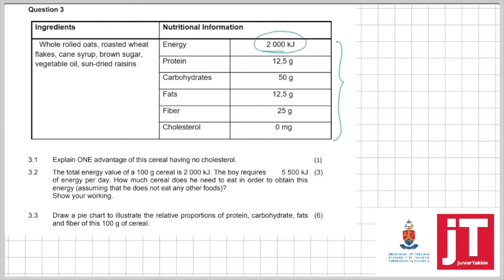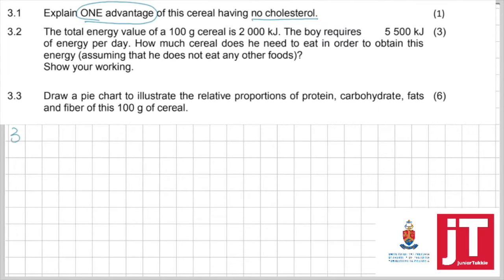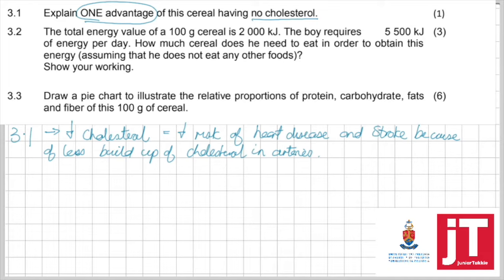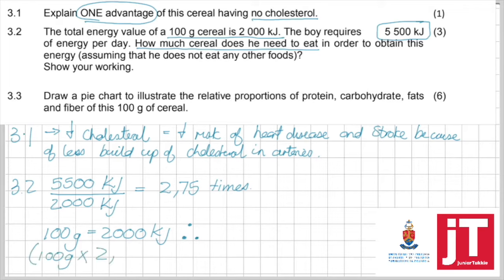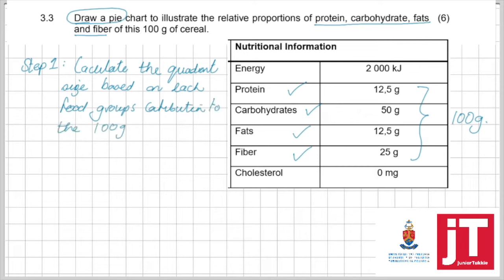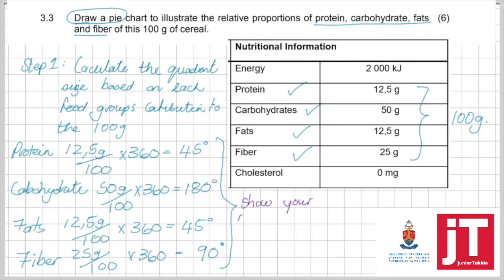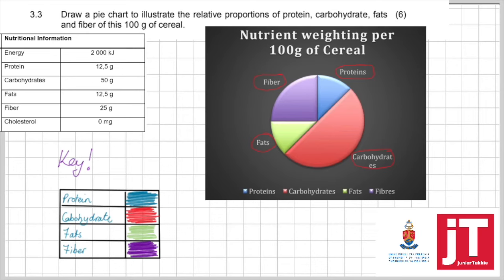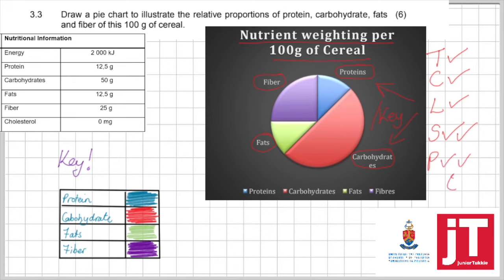Gr 10 - Life Sciences - Chemistry of Life - Question 3